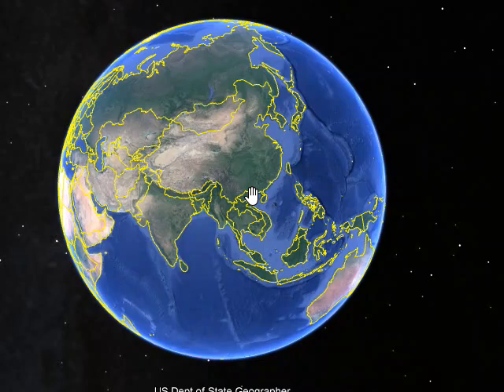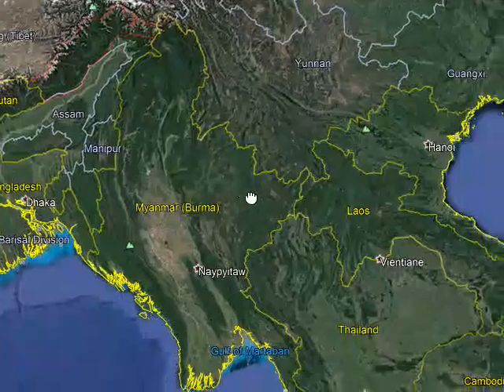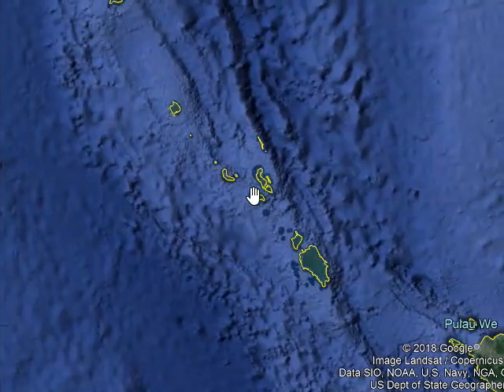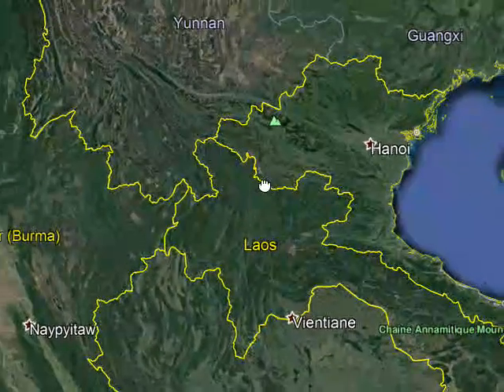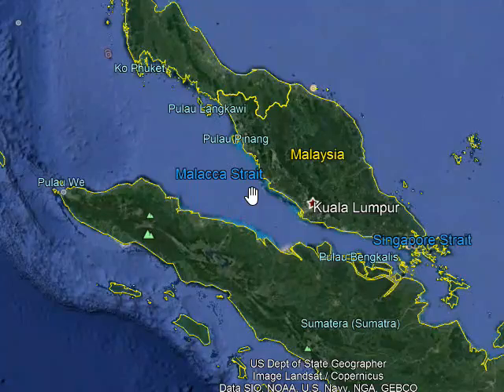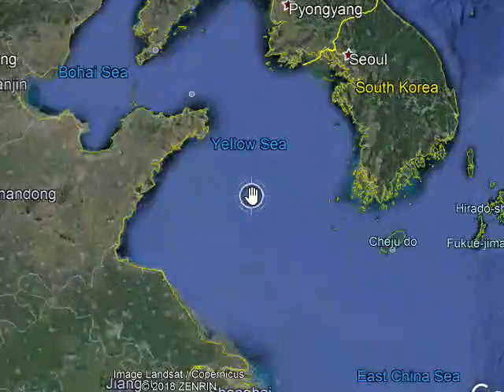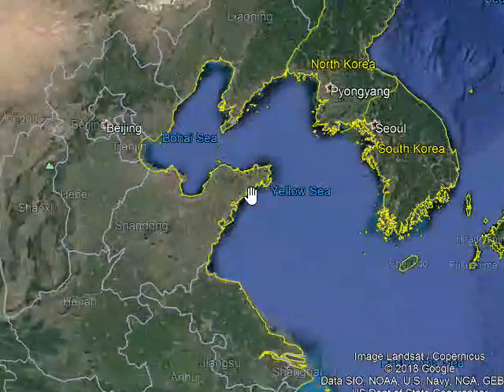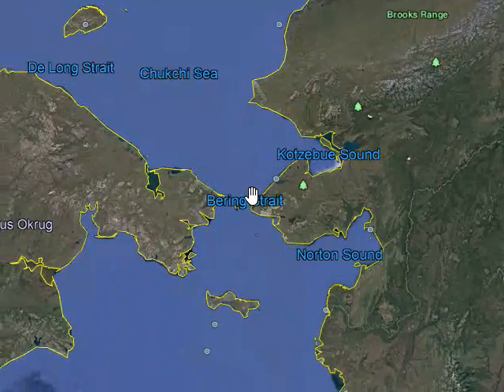east asian countries and sea map pointing for all exam/border touches